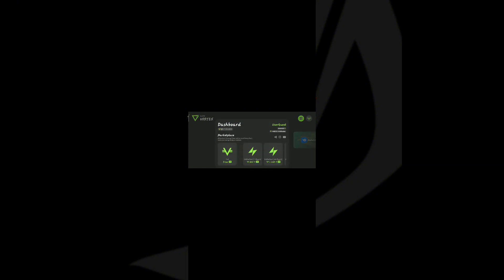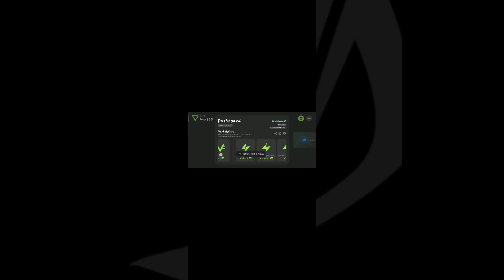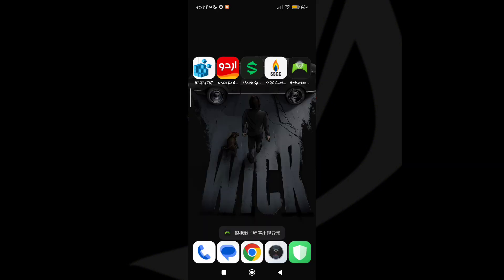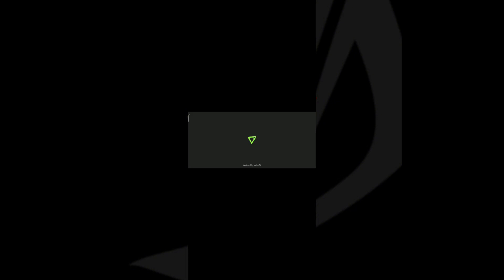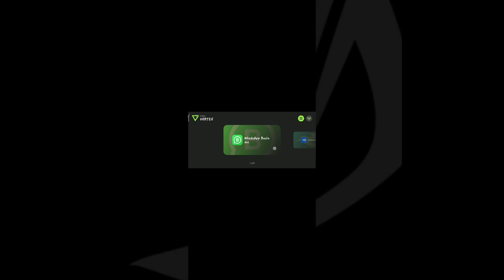Game turbo for all devices | Unlock 120 FPS | Max Performance & Lag Fix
related title-

Cover Tags -
Gltools
Overclocking
overclock android without root
overclock android
performance
tweak performance